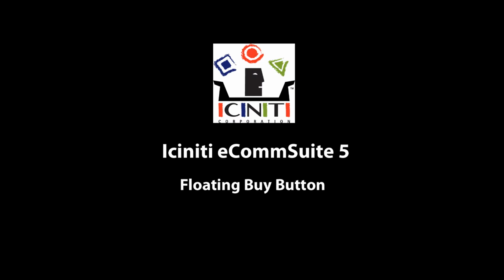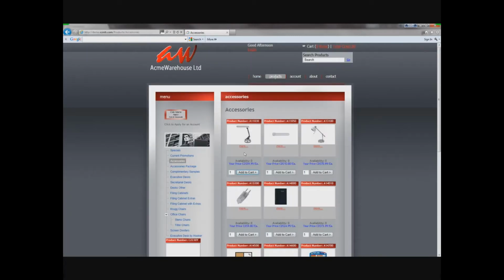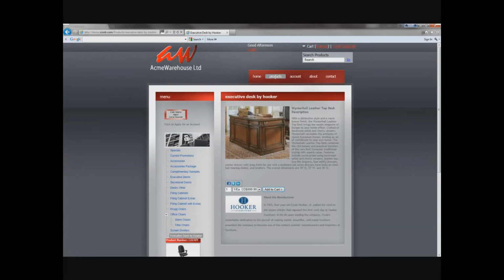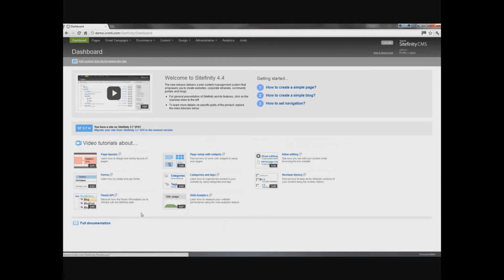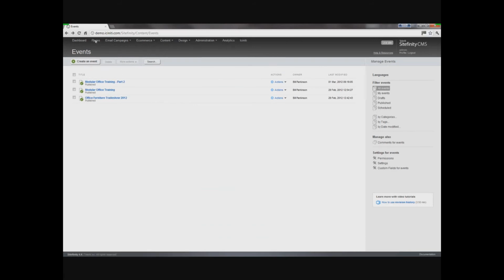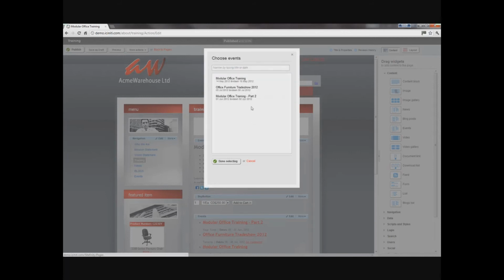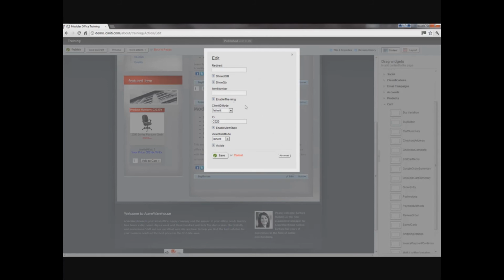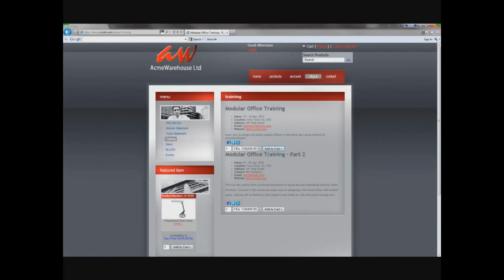Sage 300 ERP Accpac - Iciniti eCommerce Webstore Demo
This video focuses on the new Floating Buy Button control but it also gives you a good idea of how easy it is to create pages and add products to the website.

Iciniti web stores fully integrate with your Sage 300 ERP Accpac database allowing your business the freedom of real-time order processing with live inventory. Completely customizable to your needs and backed with full technical support, Iciniti web stores are easy to set up, easy to maintain and give you the analysis and tracking tools to understand your customers. Additionally, your business will benefit from the many other features of Iciniti eCommerce web stores including real time shipping quotes from UPS and US Postal Service, social media integration and the option for your customers to access and manage all of their pertinent account details.